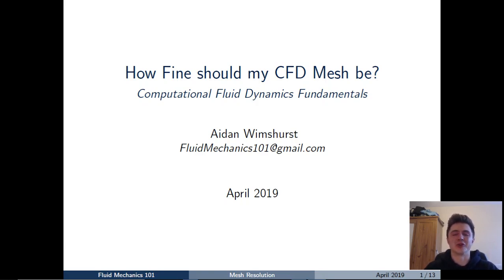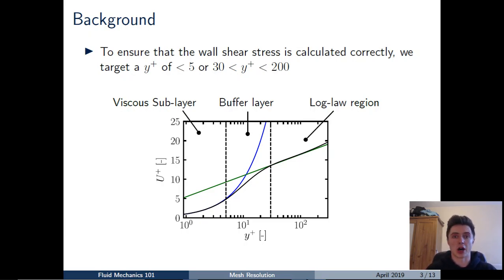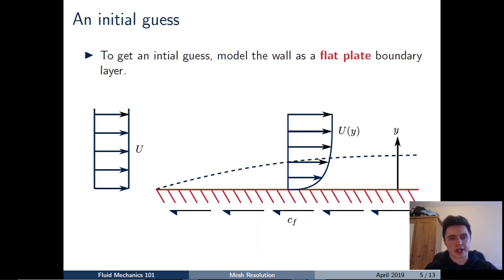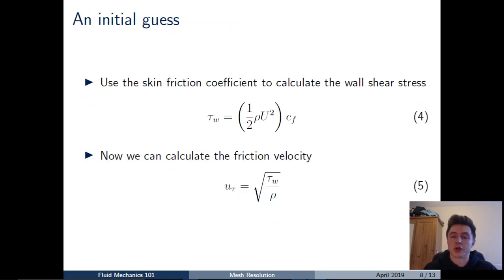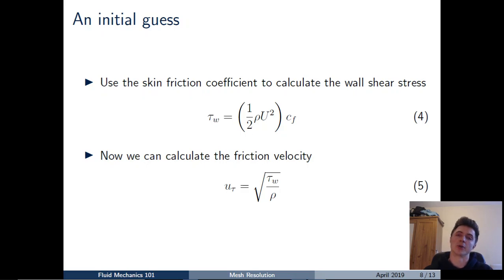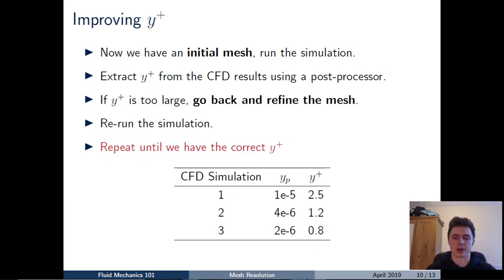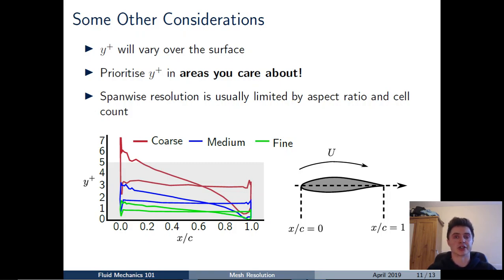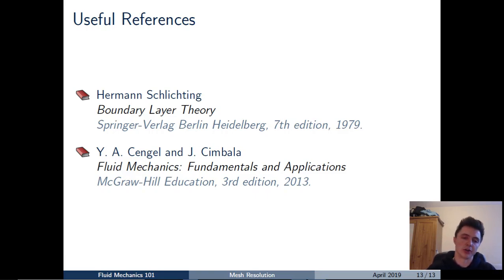[CFD] How Fine should my CFD mesh be?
A simple method for assessing how fine a CFD mesh should be in the wall normal direction to ensure that the boundary layer (wall shear stress) is computed accurately. The following topics are covered:

1) 0:40 How small should y+ be for an accurate solution?

2) 5:50 How small should my cells be to ensure that I achieve the target y+?

3) 16:43 What can I use for a good initial guess?

4) 16:57 A FREE, EASY TO USE CALCULATOR!

Did you like the video?